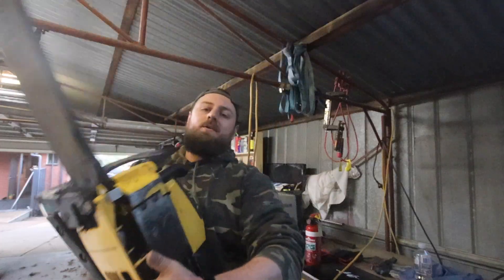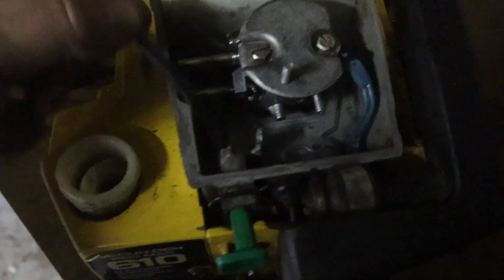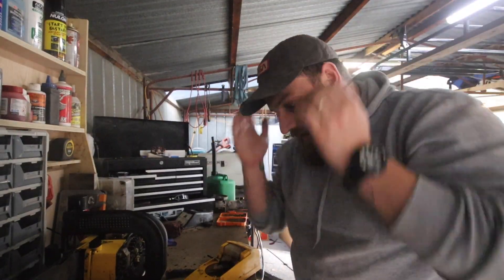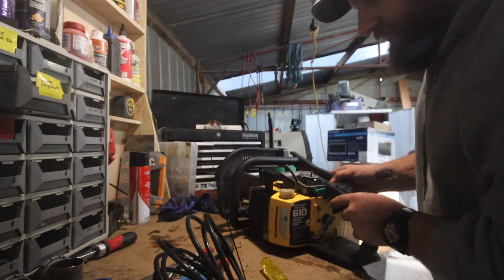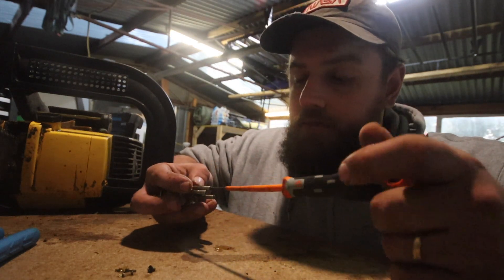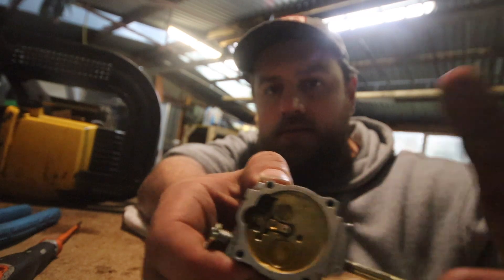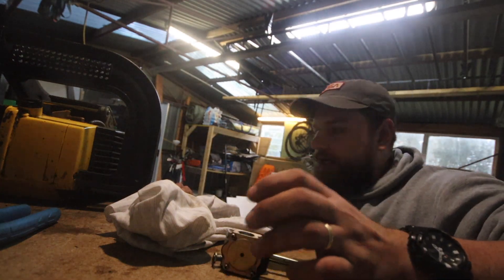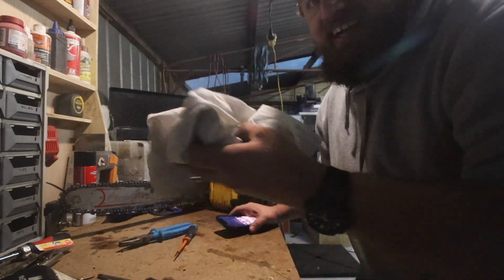CHAINSAW not ran in over 2 years! WILL IT START???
This old McCulloch Chainsaw I bought hasn't been started in a long time. its been in the back of a shed for a long time. this is my first shot at a small engine. lets see if I can get it stared.